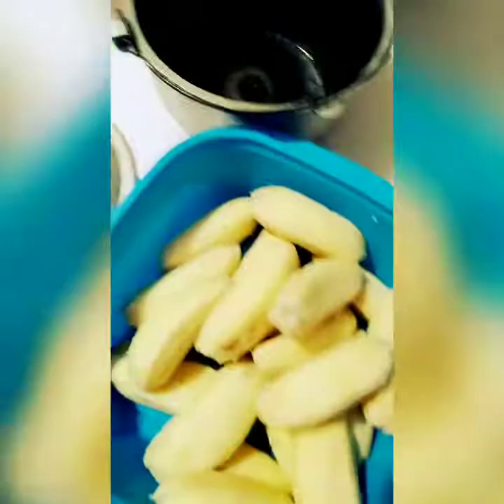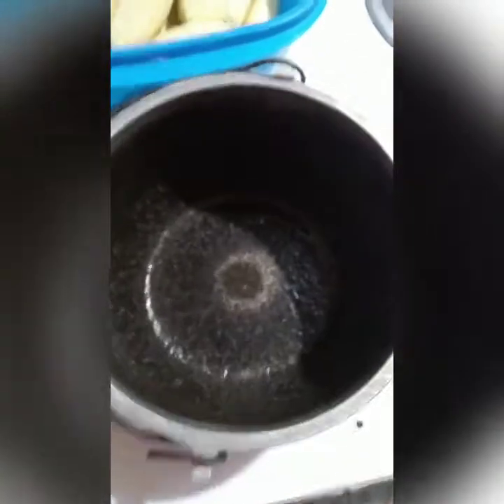Luto vlog#4 || Filipino delicacy-Nilupak na sging na saba || Easy to make|| Improvised pot mortar